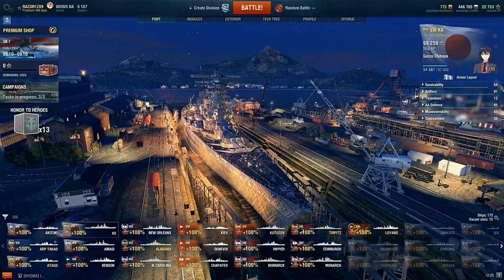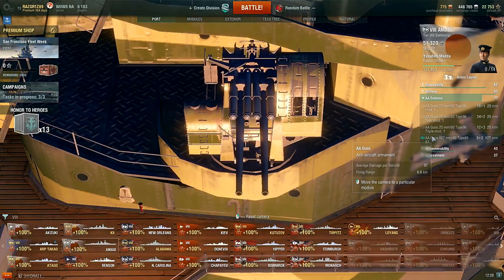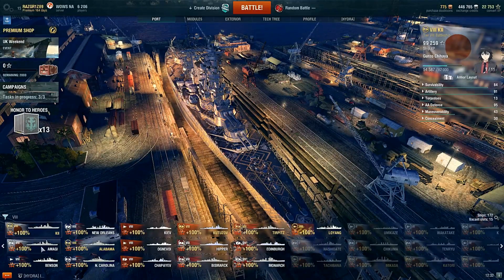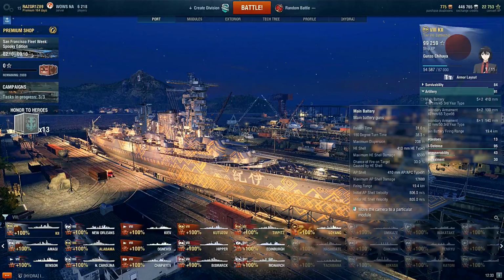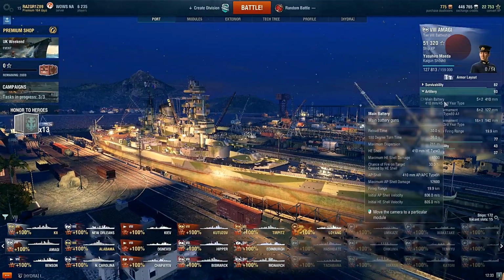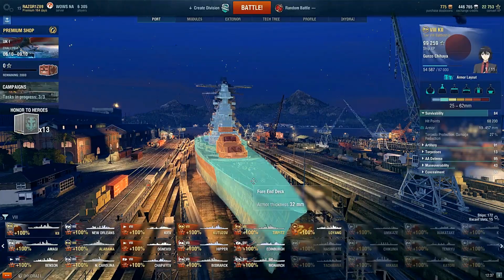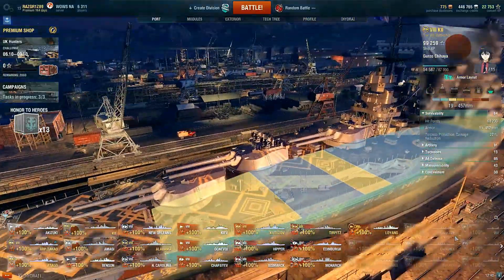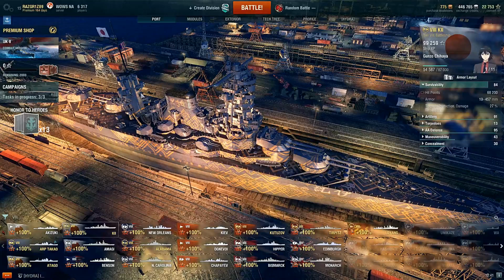World of Warships - Premium Spotlight Kii Review